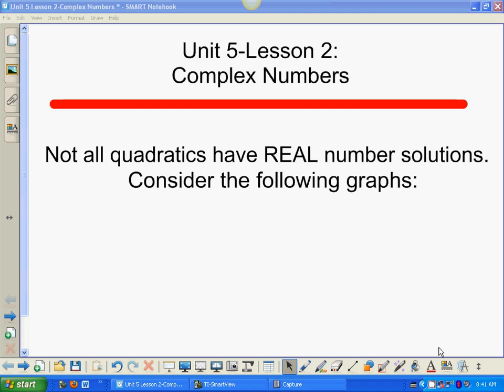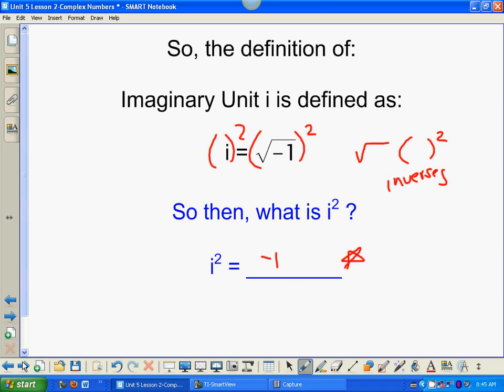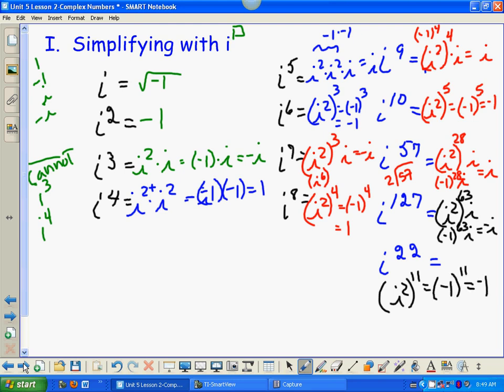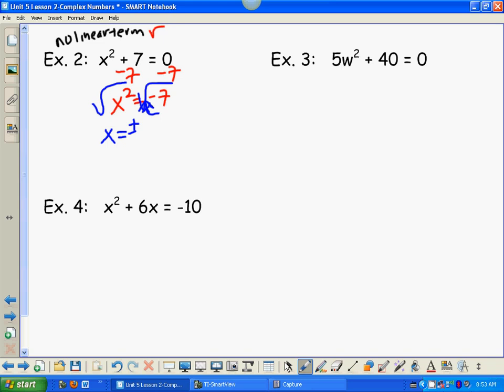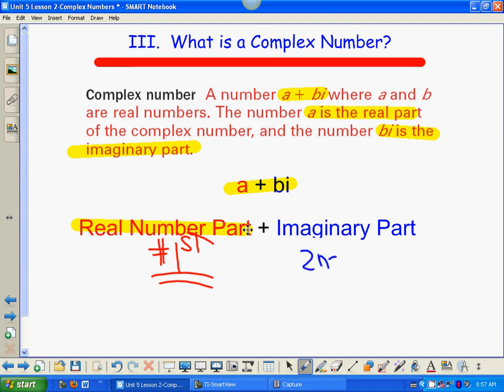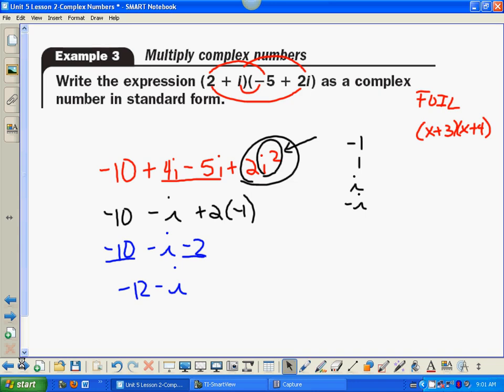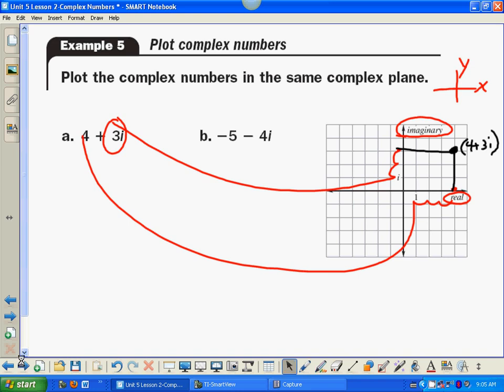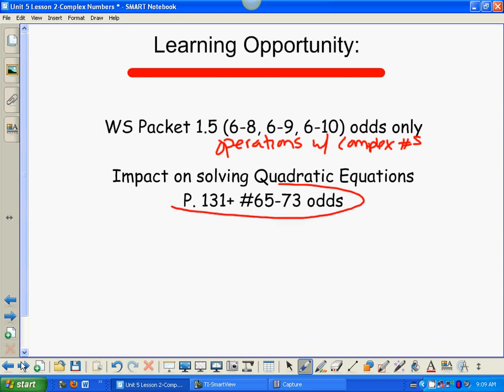10 26 12 Lesson for Honors 2 Trig